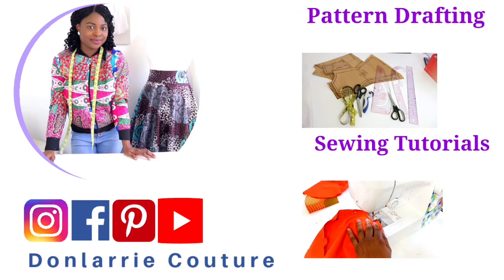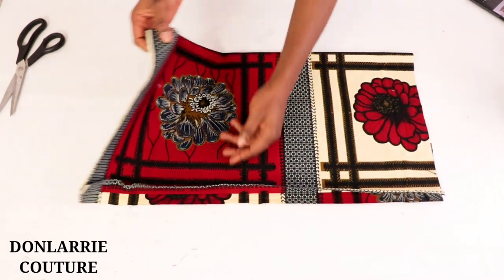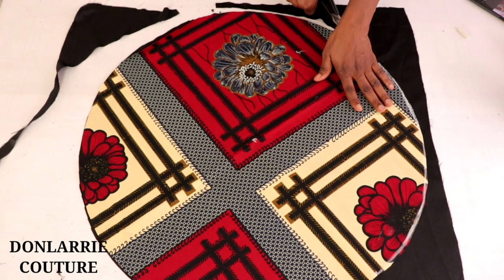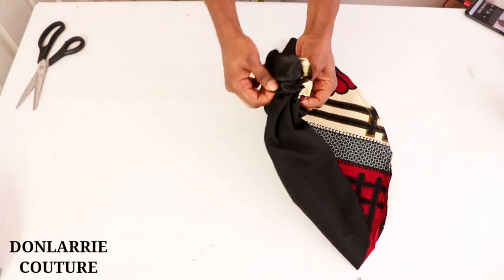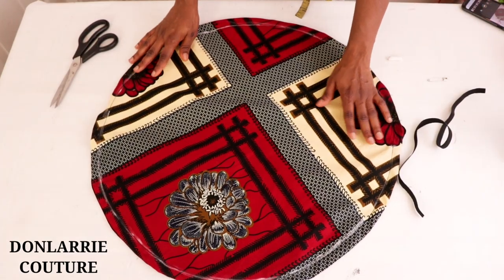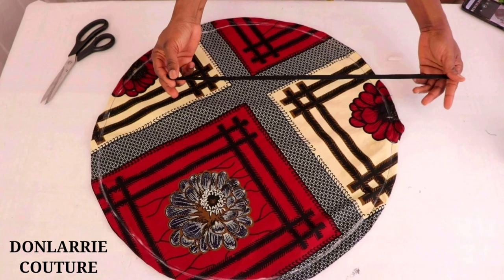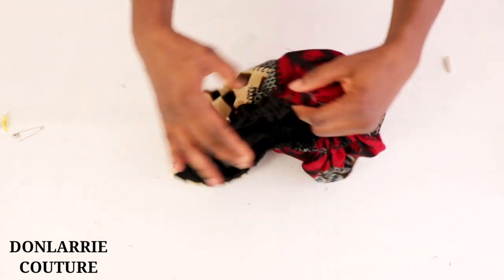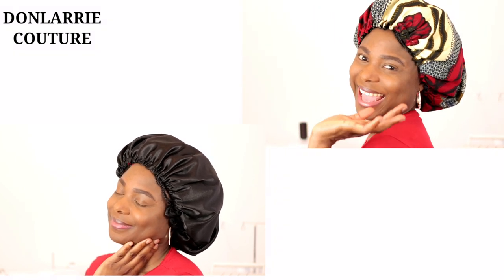How to Make Satin Bonnet // Satin Bonnet DIY // How to make a reversible satin bonnet at home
Here is a detailed and easy to follow video on how to make a reversible satin bonnet for your hair. This tutorial is so easy and beginners friendly.

If you have a natural hair or curly hair, you'll sure need this satin hair bonnet. You can follow this easy step-by-step satin bonnet sewing tutorial and make your at home.

Enjoy Sewing:)

You can find me online
Facebook /Instagram @ Donlarrie Couture

Sewing  Supplies
UK Buyer

US Buyer
Sewing Machines:

Tailors Chalk: